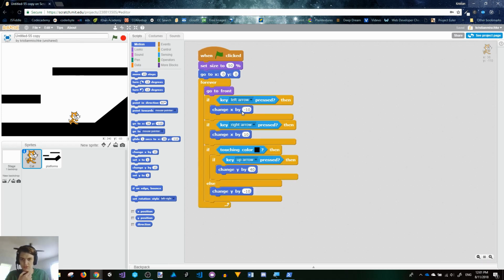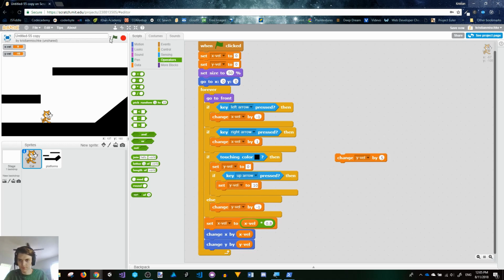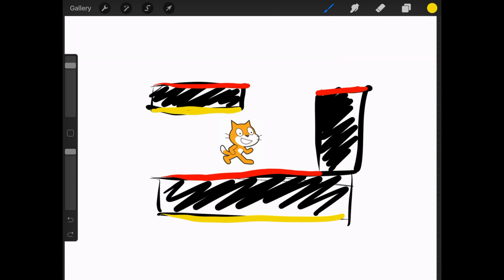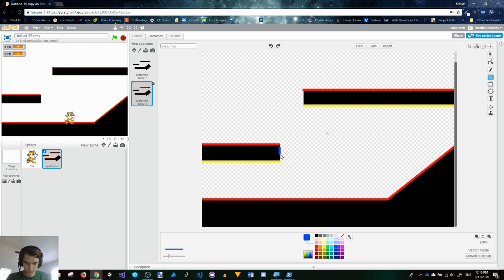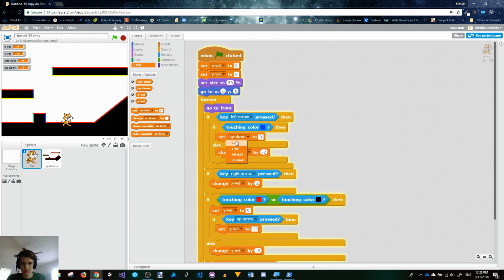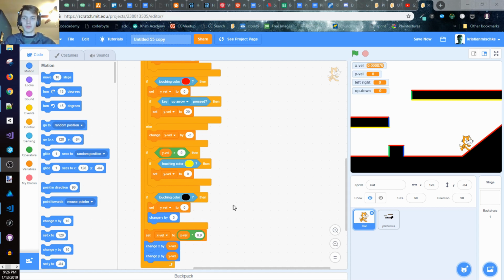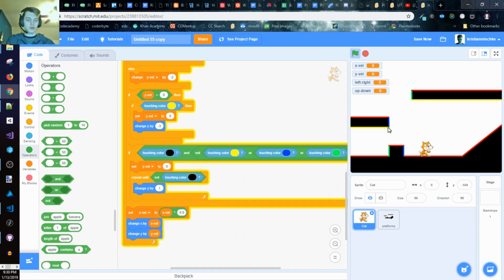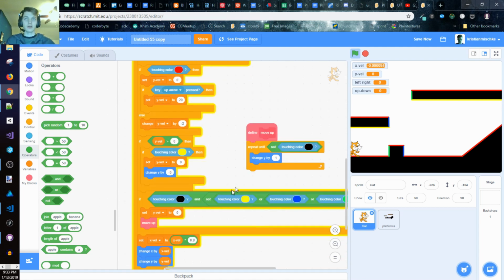Making Games - Platformer (Colored Environment)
Learn how to write a program to make a player jump on platforms! This video includes on the spot problem solving so you can learn how to think like the computer does.